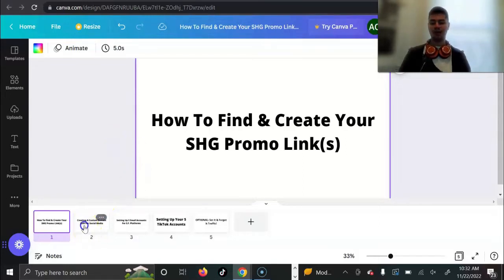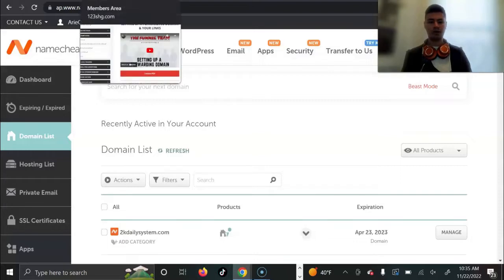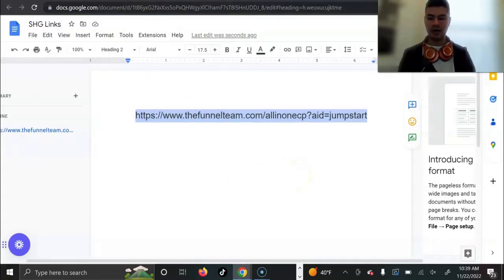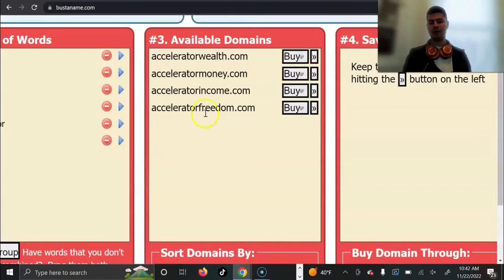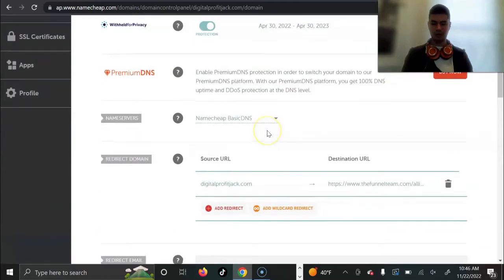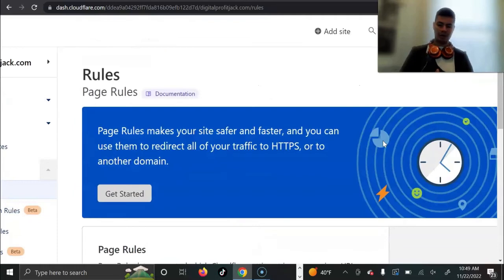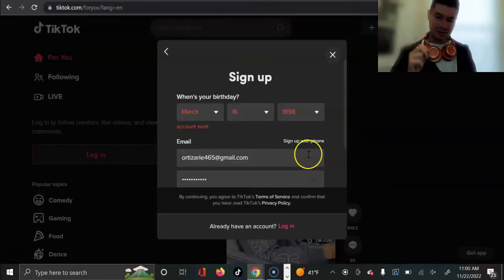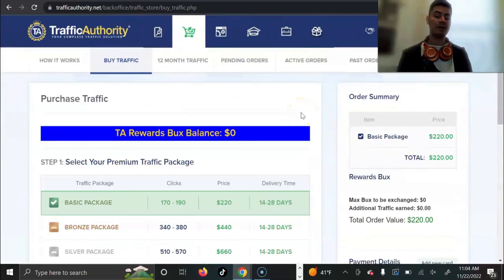Setting Up Your DFY Wealth System! - SAVE & EARN (Day 2)